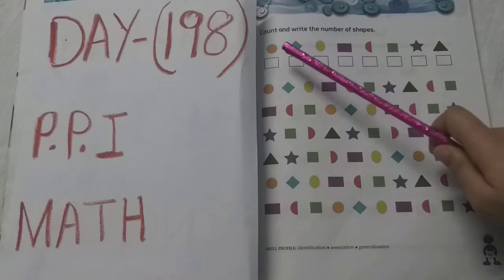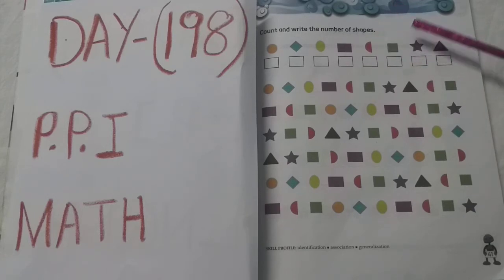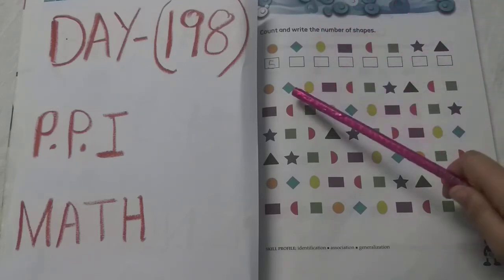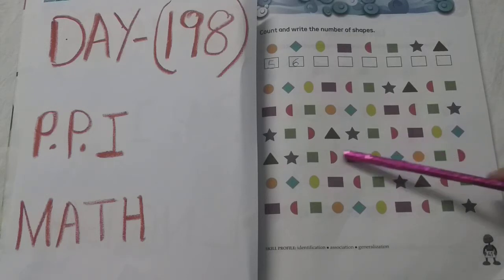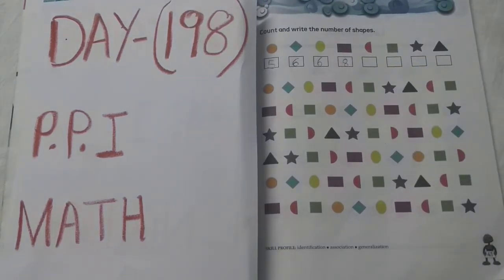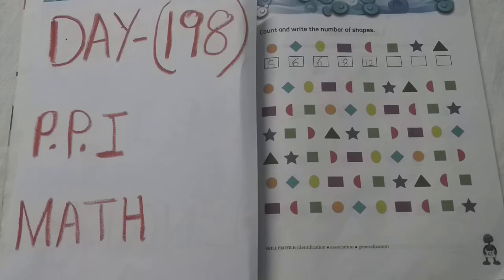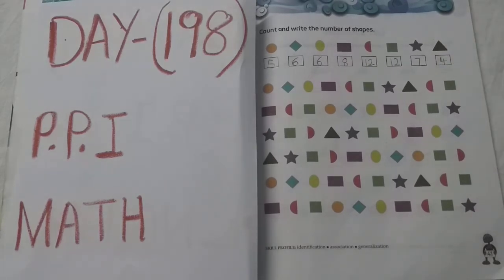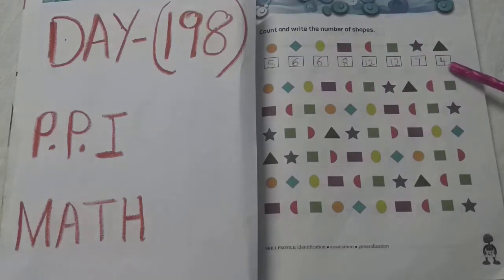PP1 Math Day 198